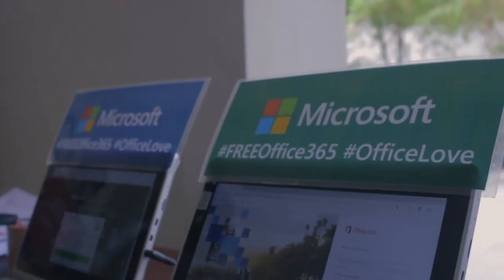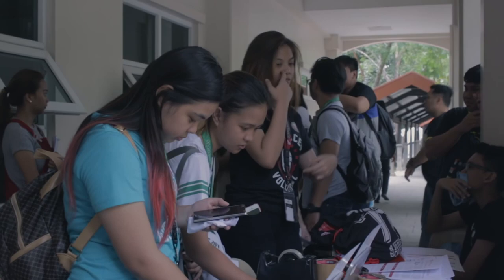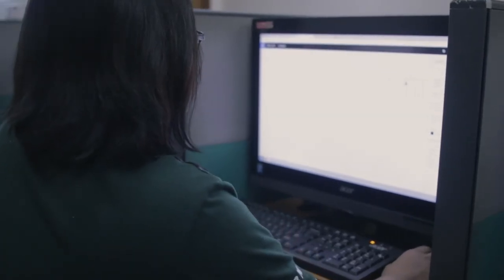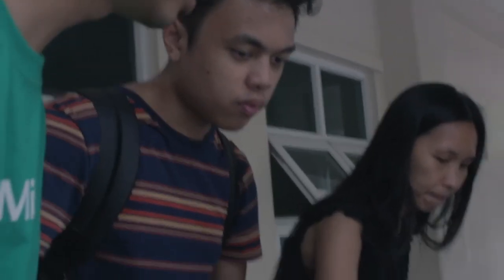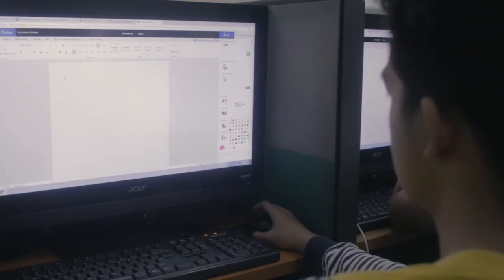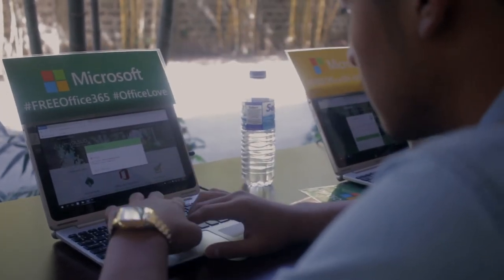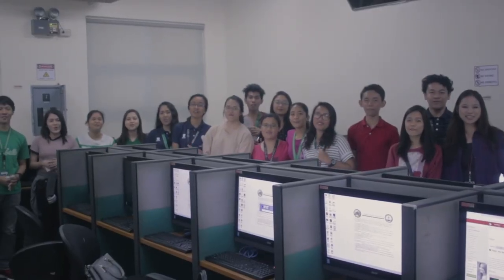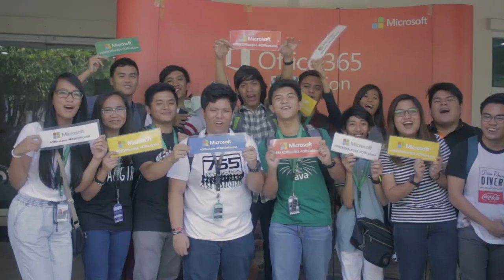De La Salle University Dasmarinas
The activation event of Microsoft Office  365 in De La Salle University Dasmarinas